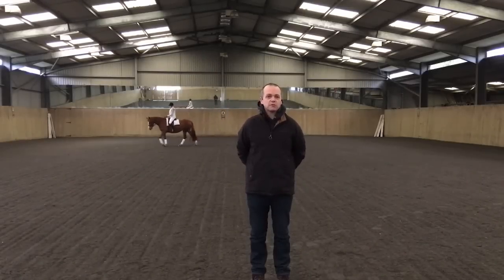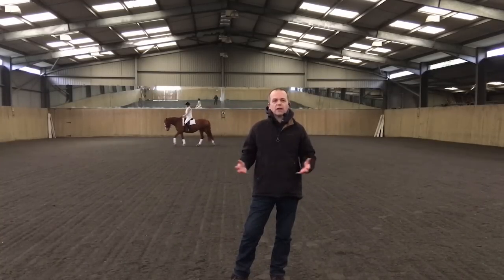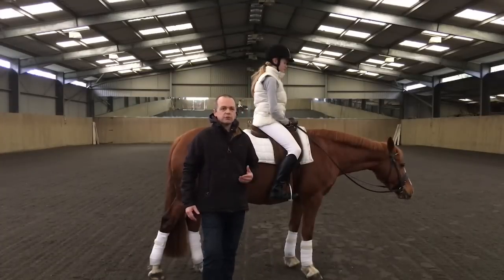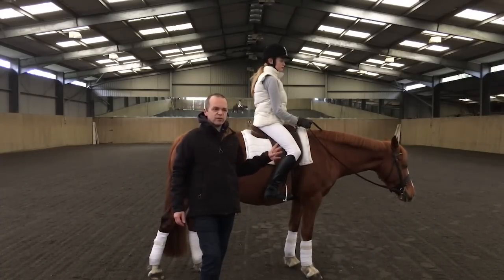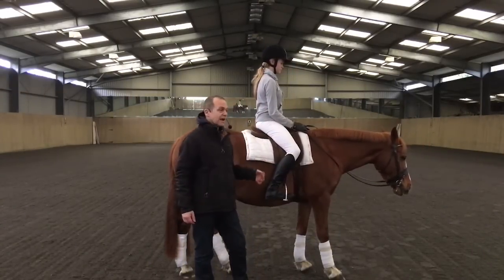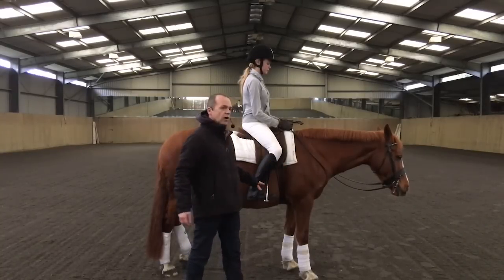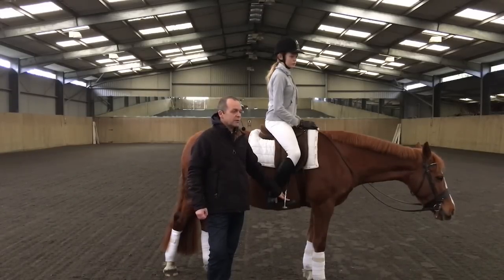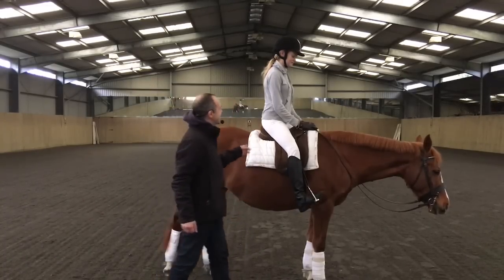Master Dressage - Alignment & Posture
A few snippets from the first live lecture from the series at